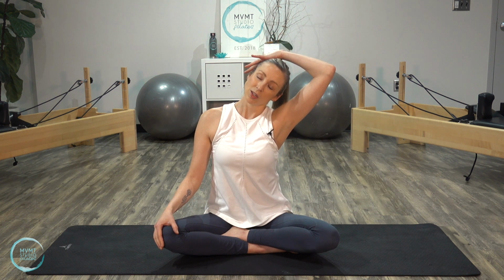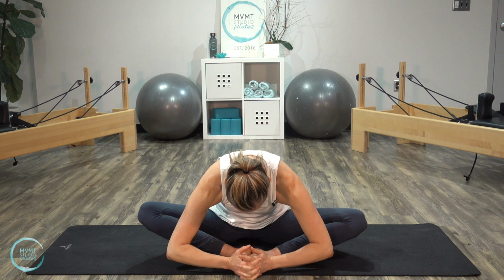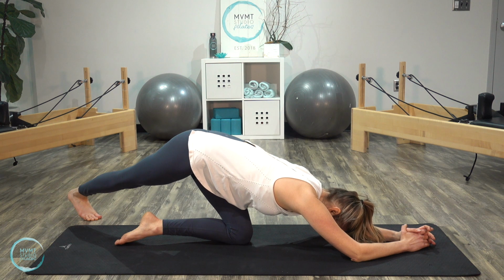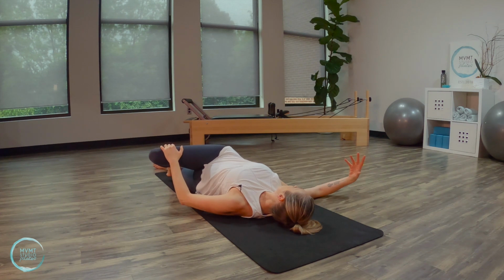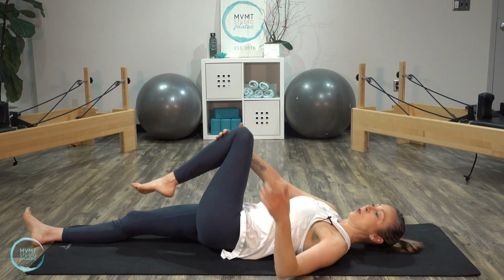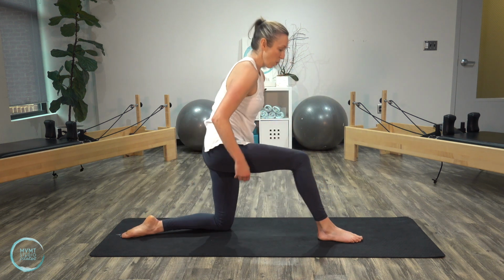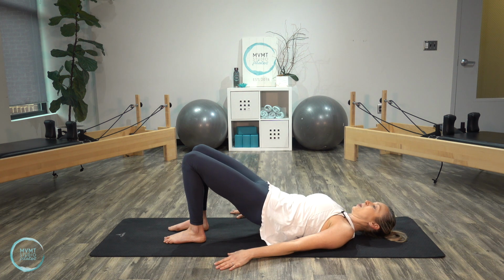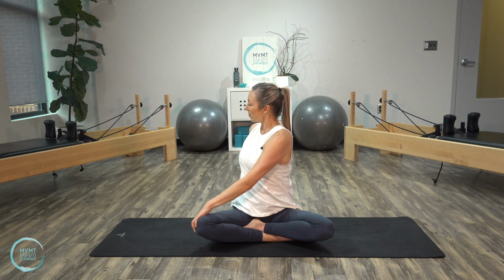Day Seven - Pilates STRETCH Workout (14 Day Pilates Workout Series)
Today is Day 7 of the 14-day Pilates series! This Pilates Stretch and Release Workout is exactly what you need after all your hard work in Days 1-6. You deserve it!

In this gentle pilates stretching routine, we move through a series of exercises to increase flexibility  and mobility, and help you release and relax any tight muscles. This class is great for beginners and all levels. All you need is your mat and a nice quiet space.

If you’re like me and don’t have the time or energy for full-hour workouts most days, there is no shame in that! When you focus on proper form and alignment, a 15-30 minute class is the perfect way to fit in a quick and effective workout. Doing pilates at home, or wherever you may be, is so accessible since all you need is a mat! This 20-minute pilates stretching workout is a perfect example.

Make a commitment to yourself, and enjoy this 14-day Pilates journey!

Support Our Efforts By Buying Equipment Through These Links

Overball squishy fitness ball
RBX 2lb hand weights